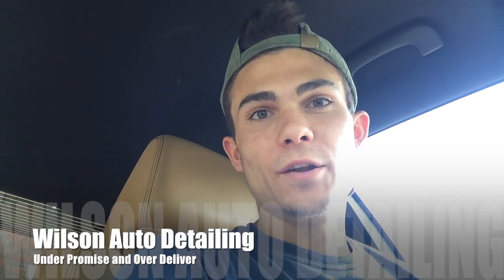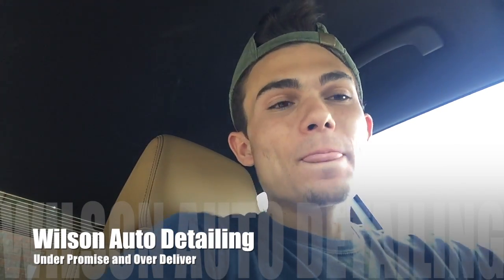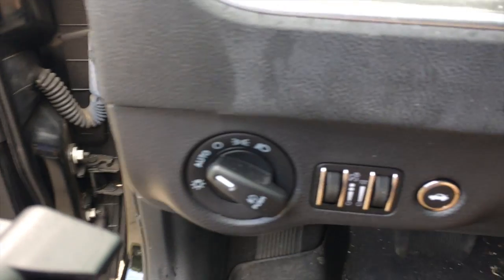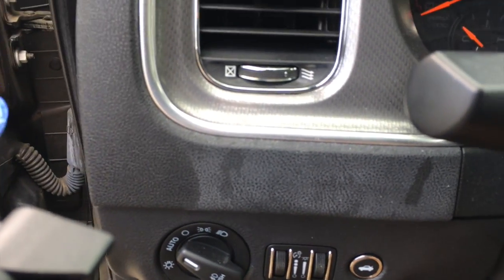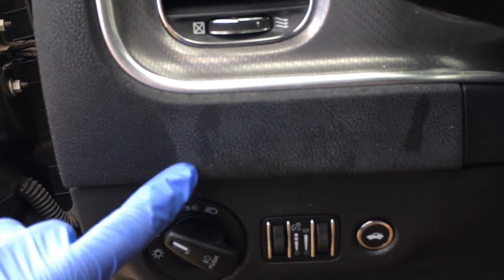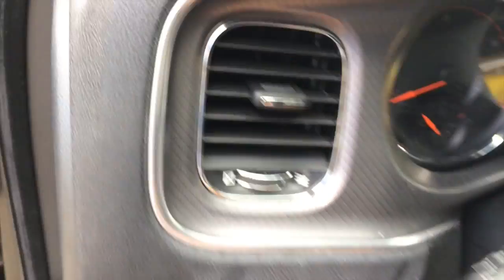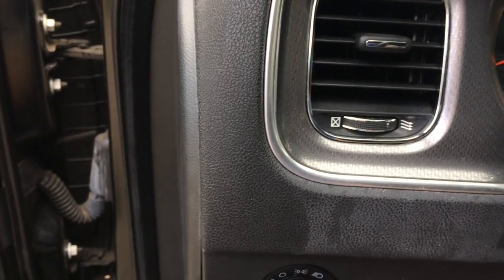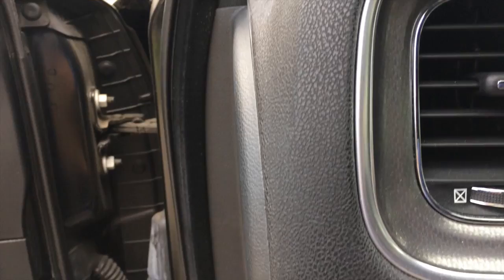Pro Detailing Tips: Under Promise and Over-Deliver!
As a professional auto detailer, making sure your customer's expectations are in the right place is extremely important... arguably the most important part of the job, so in this video, I give some simple tips on how to UNDER promise and OVER deliver with a unique detailing job that I ran into with a customer! Follow along and apply these tips in your own detailing world, and watch them work! Check out Wilson Auto Detailing's simplified auto detailing tips and tricks!